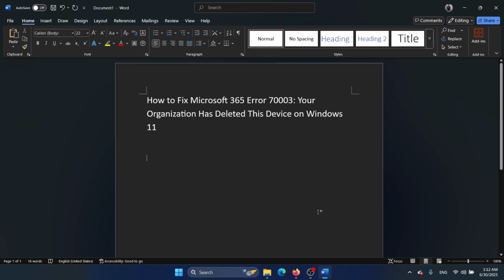How to Fix Microsoft 365 Error 70003 Your Organization Has Deleted This Device on Windows 11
Video Title: How to Fix Microsoft 365 Error 70003 Your Organization Has Deleted This Device on Windows 11

If you wish to Fix Microsoft 365 Error 70003 Your Organization Has Deleted This Device on Windows 11 then please watch this video.